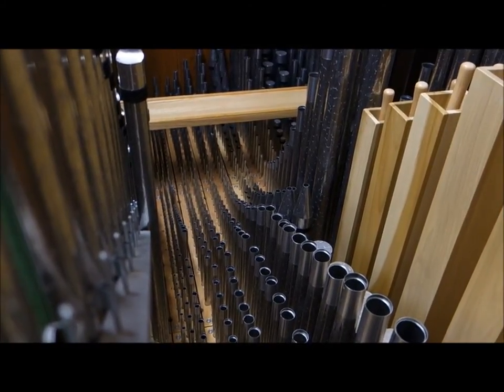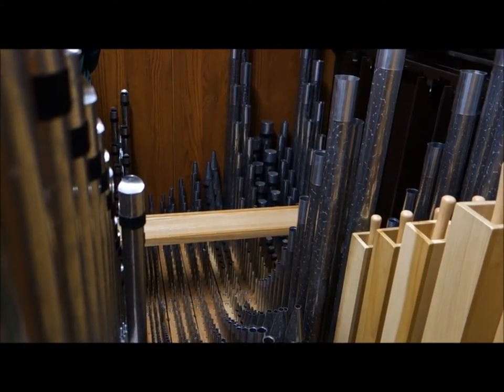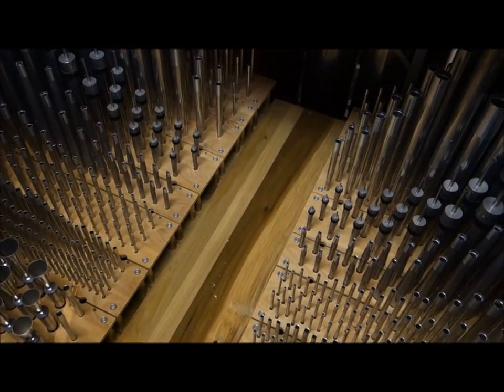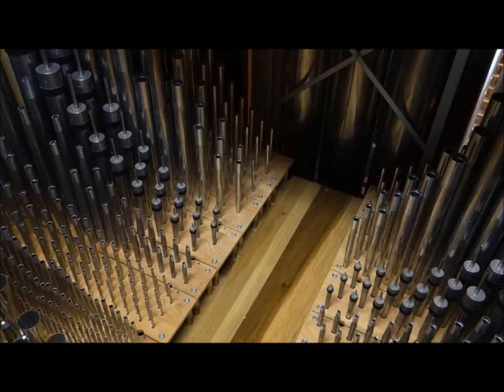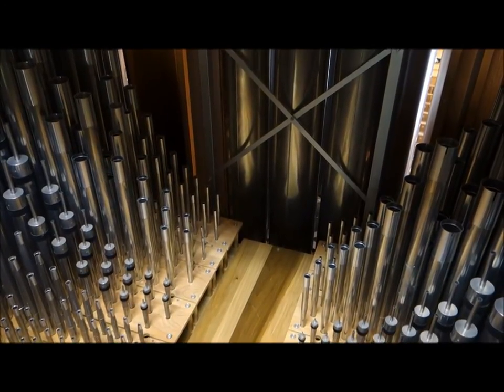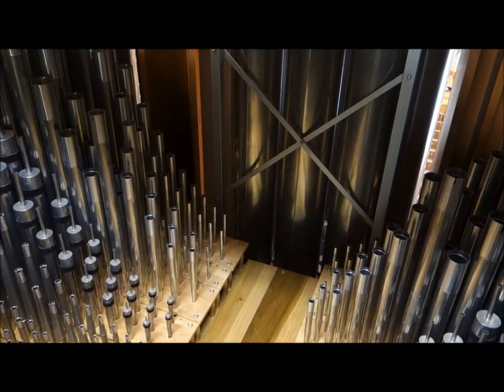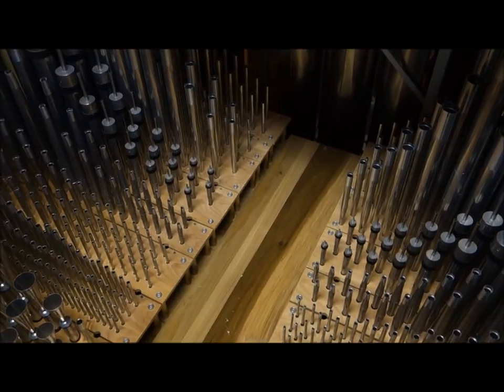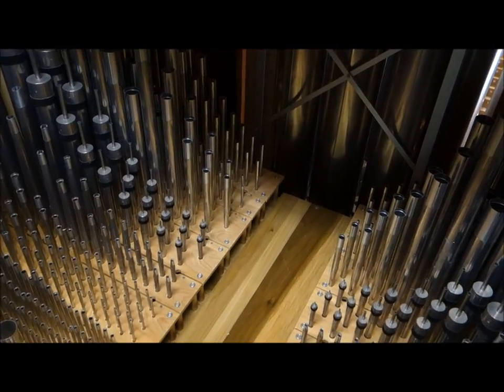Casavant Organ at Grace Episcopal Church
Dr. David Burton - Brown gave my boys a tour of the majestic Casavant organ at Grace Church in Gainesville, Georgia.